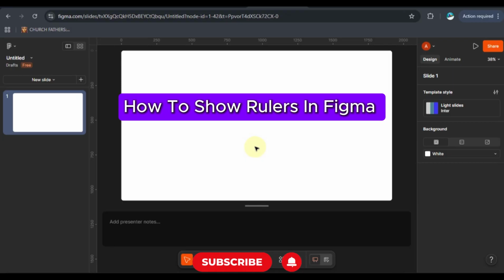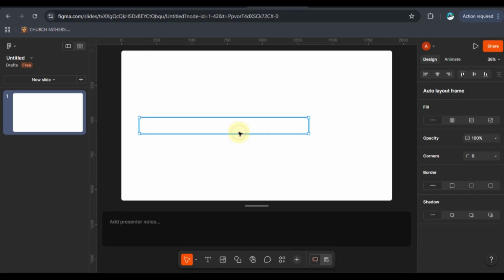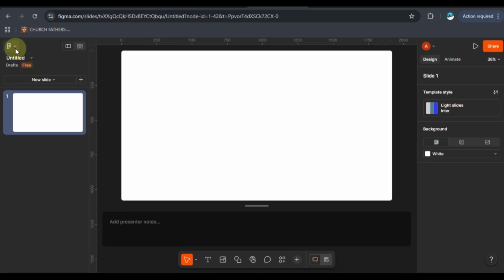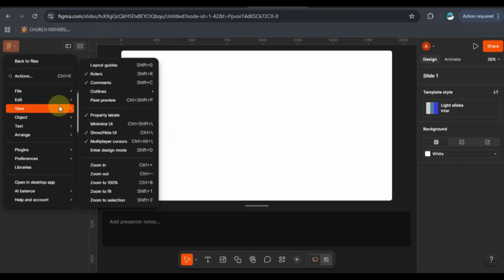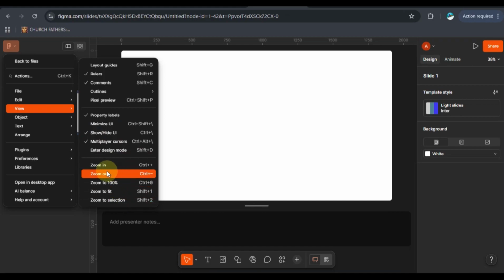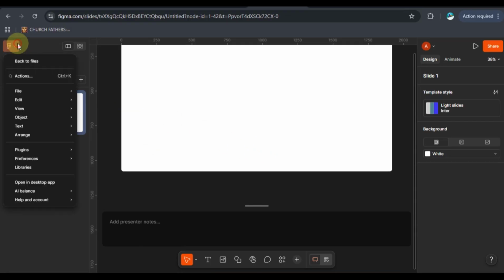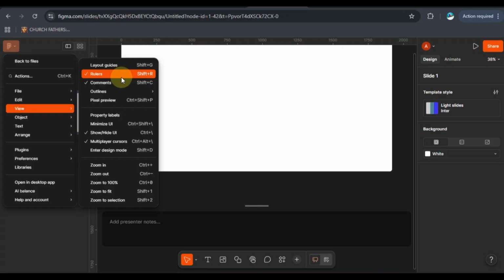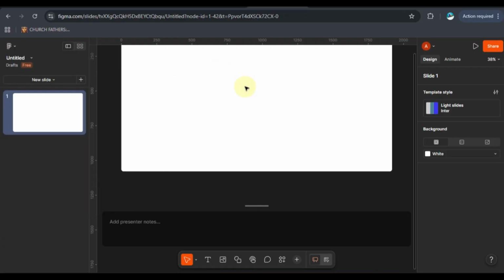How To Show Rulers In Figma (Easiest Way) [FULL GUIDE]